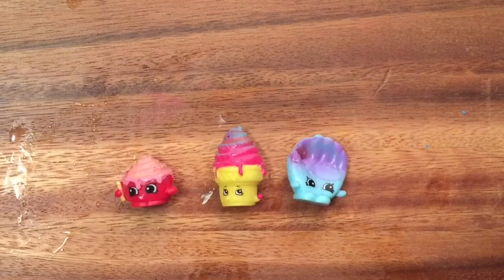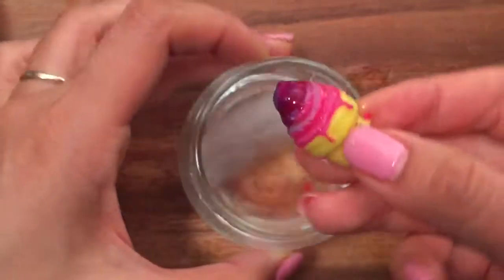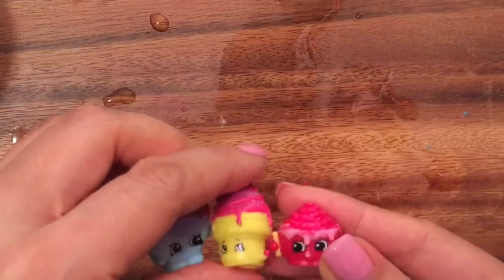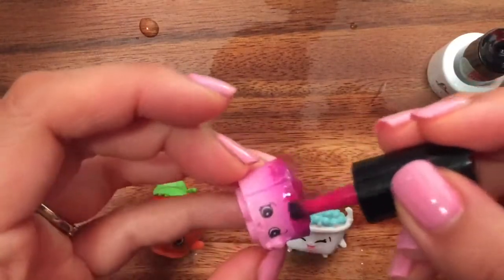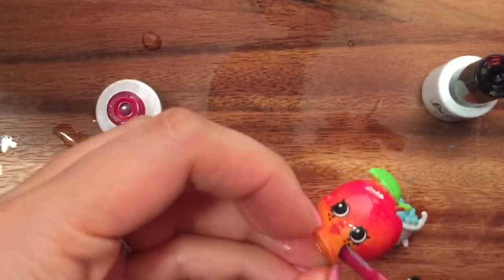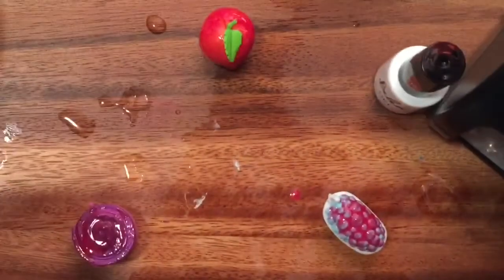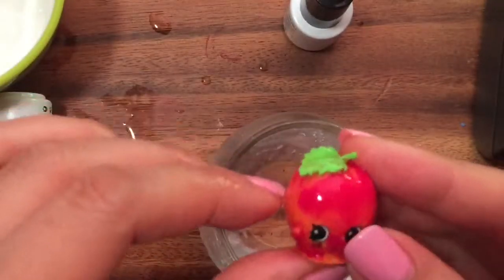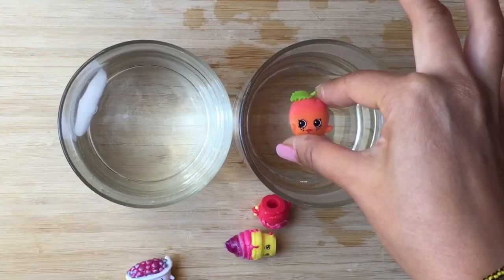Shopkins Toy color diy changing shopkins tutorial